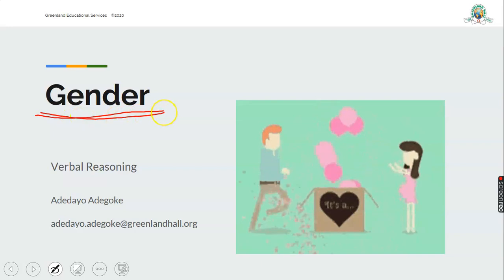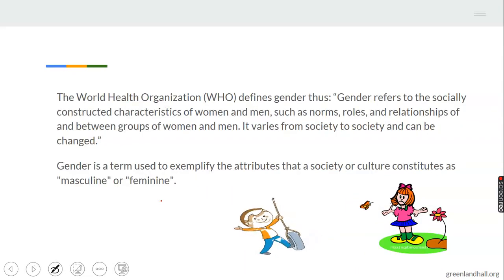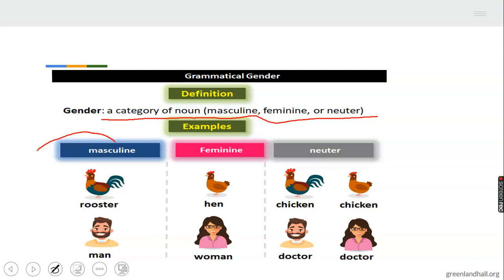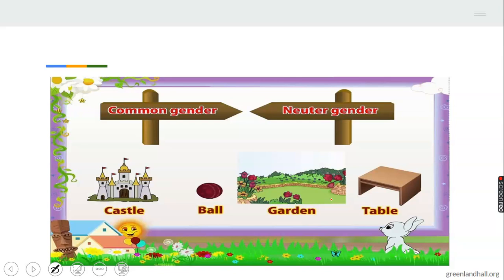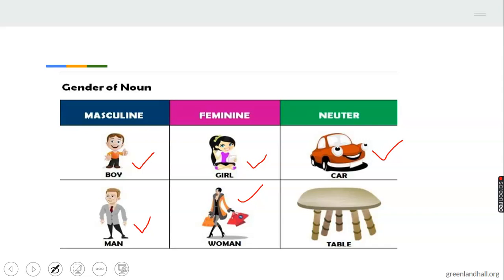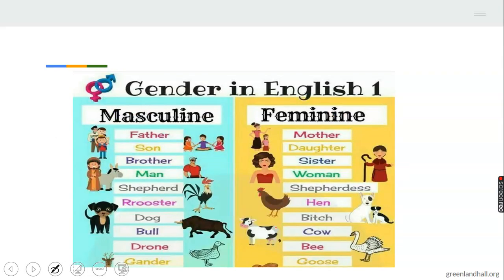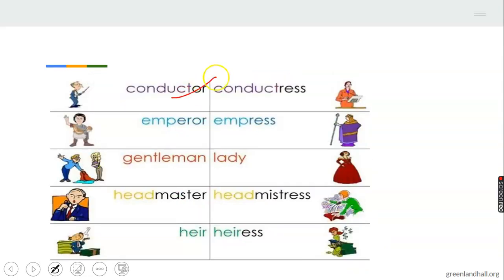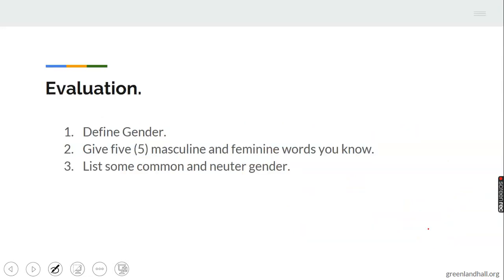Gender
Verbal Reasoning for Year 3